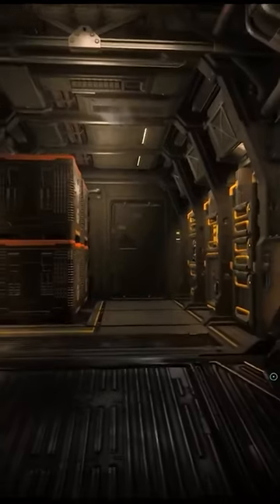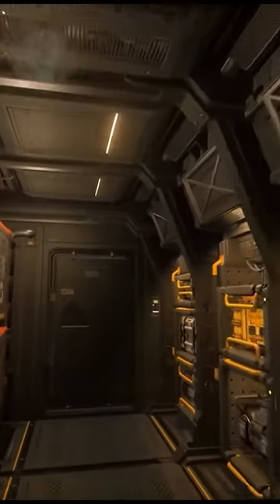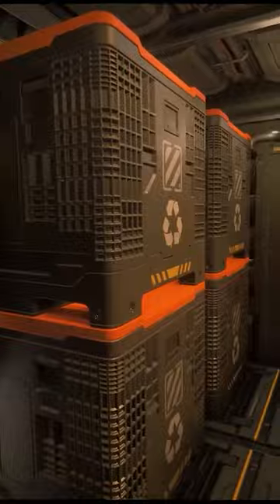My thoughts on the Drake Cutter